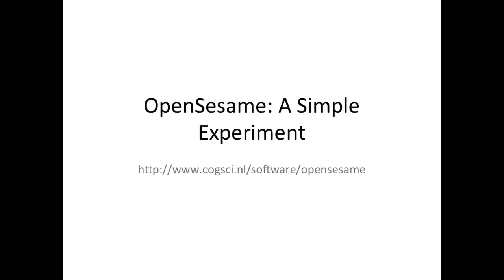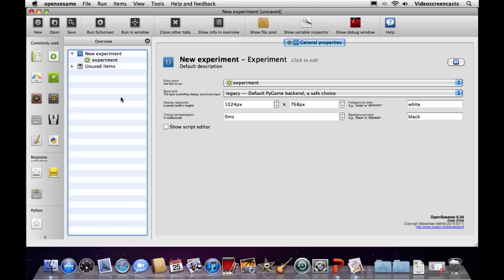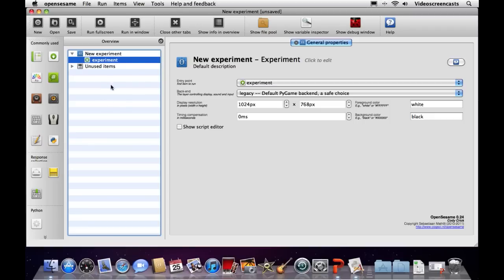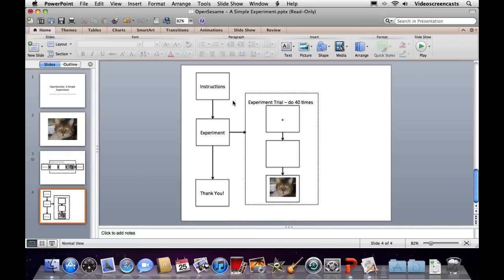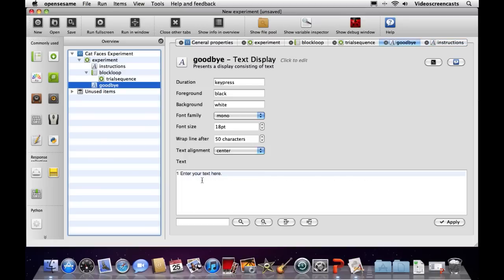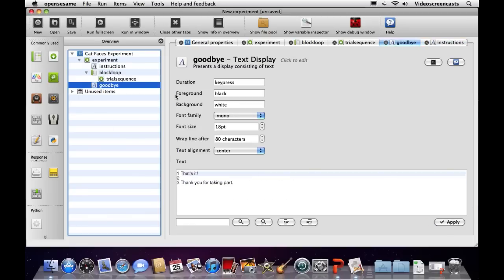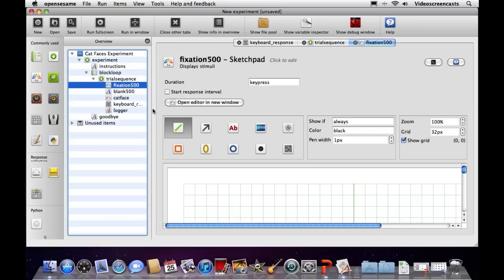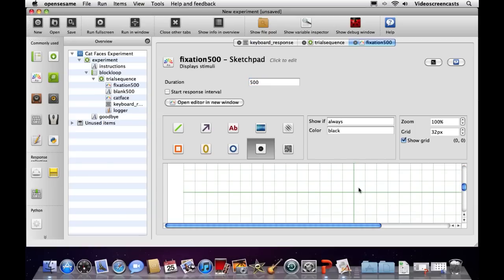OpenSesame 0.24 screencast: Creating a 'cat faces' experiment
This video shows how to create a simple experiment using the OpenSesame experiment builder. In this experiment, the participant's task is to judge whether a (picture of a) cat is male or female. Quite tricky, but apparently people can do it after some training.